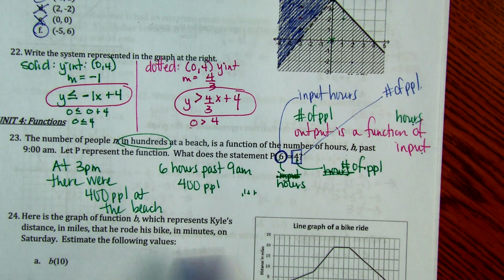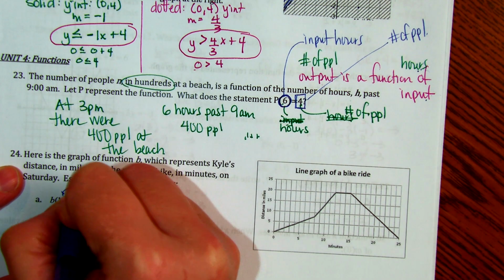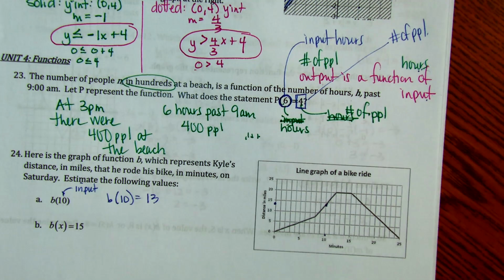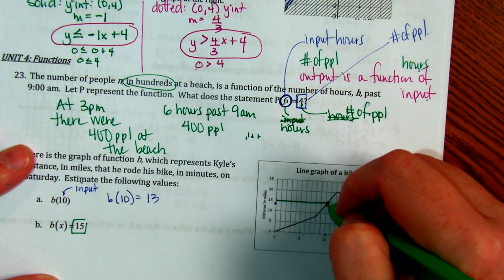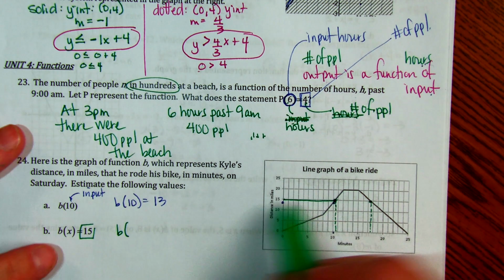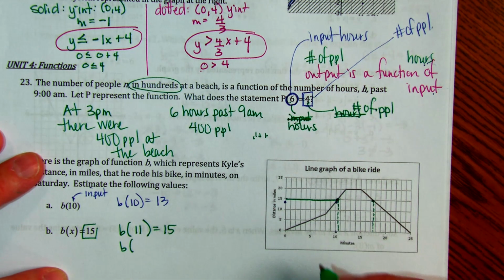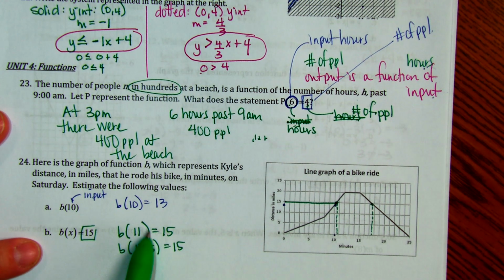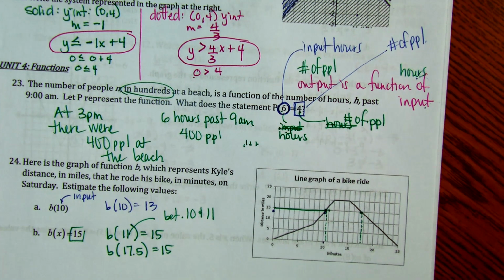Alg 1 Final Exam Review Video pg 5 2022 23